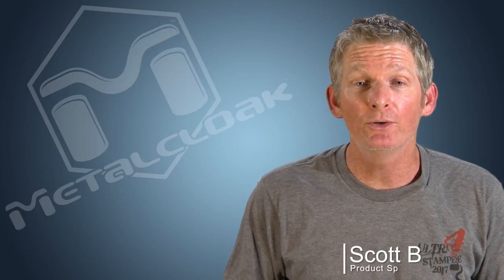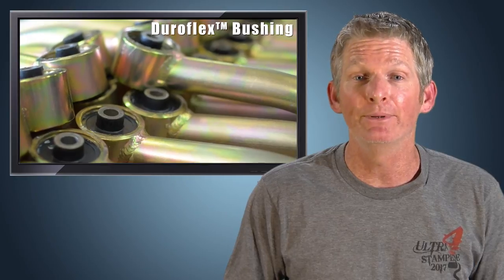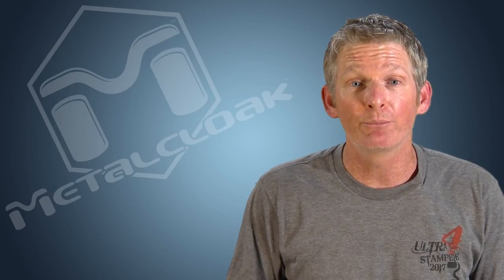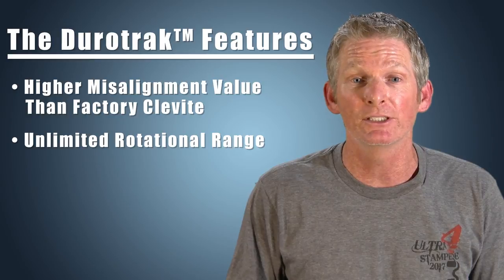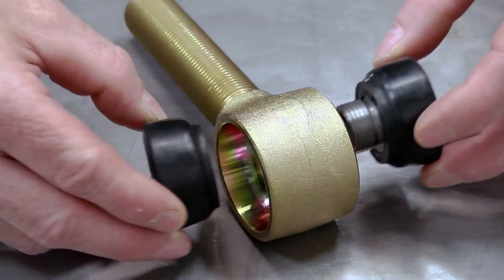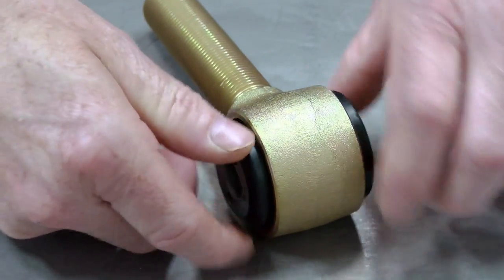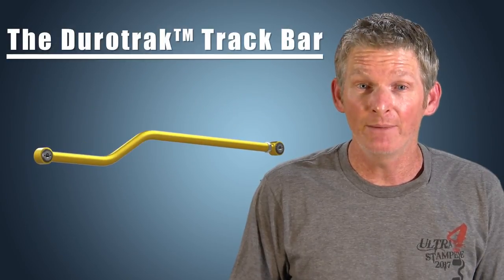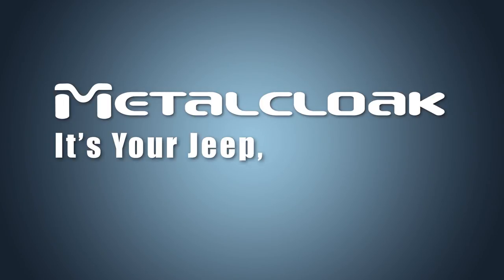Introducing the Durotrak™ Bushing Exclusively at MetalCloak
The Durotrak™ Bushing (Pat Pend #14/622,350) is a bushing made with a proprietary rubber compound unique to MetalCloak. The Durotrak™ bushing is comprised of two pieces that thread together allowing this bushing easy to install without a press. The rubber compound reduces vibration and harshness that can be transferred to the driver, improves vehicle steering input, and allows unlimited rotational range. Eliminate squeaks and clunks in your steering with the technology of MetalCloak’s Durotrak™ bushings; exclusively found in MetalCloak track bars.